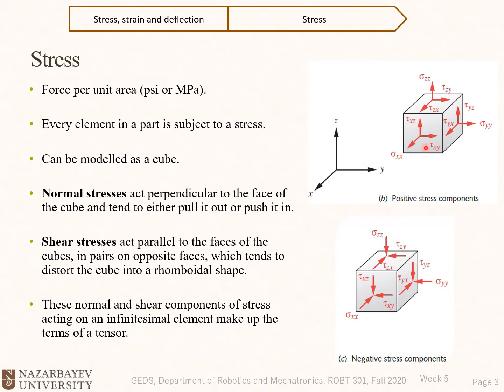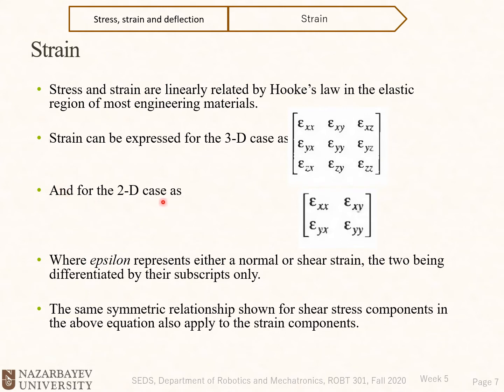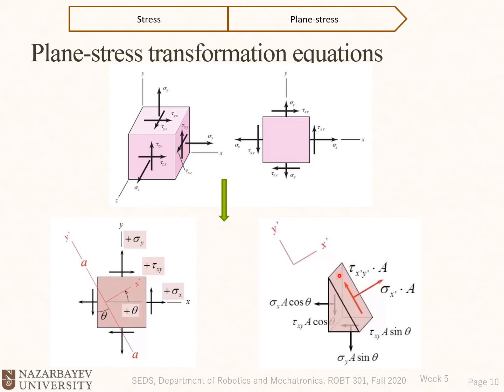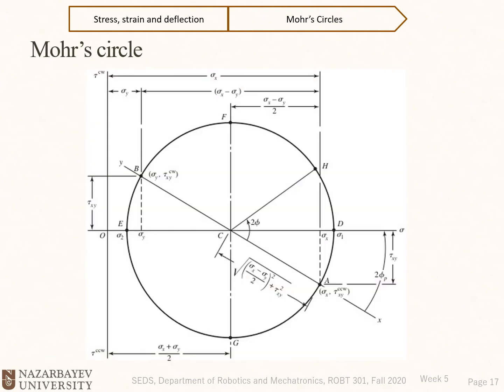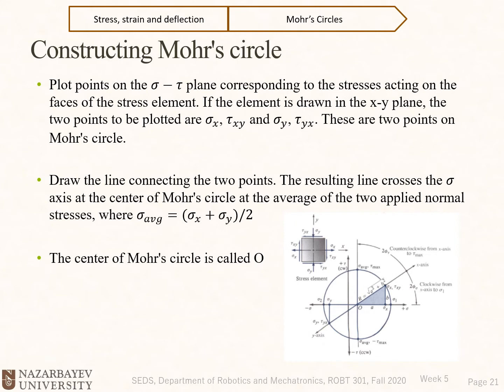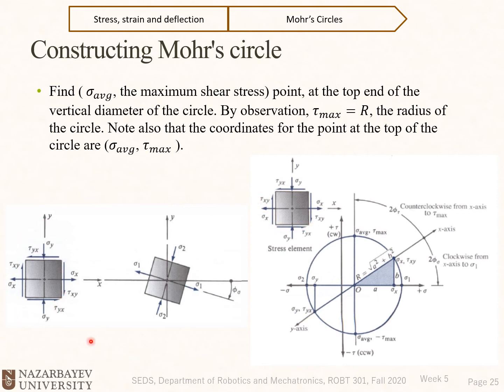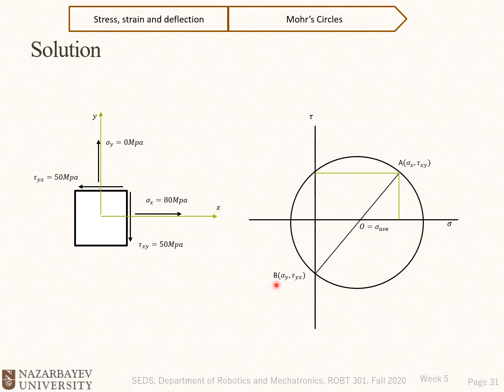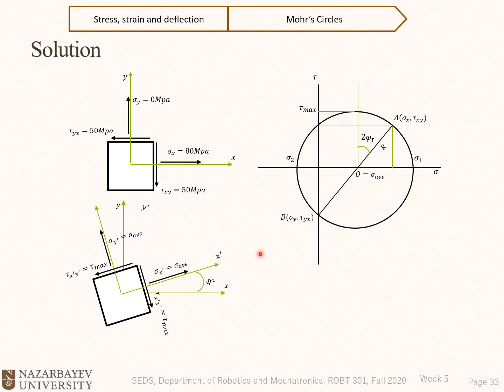Week 5 Stress, strain and deflection